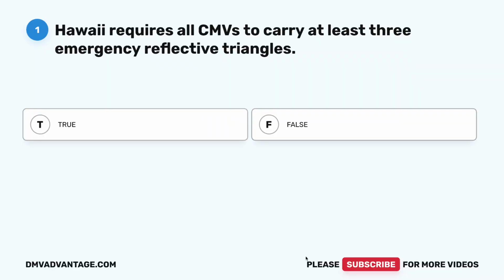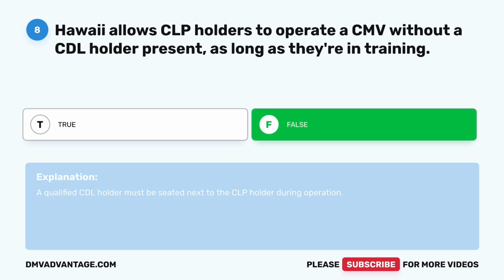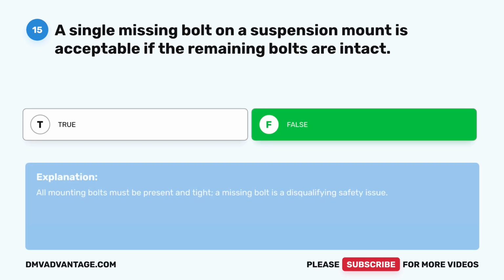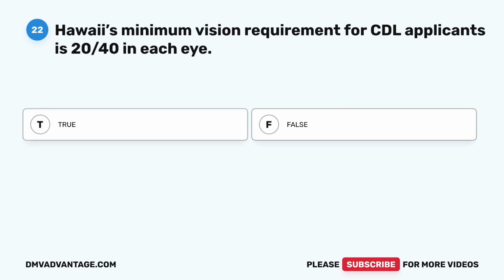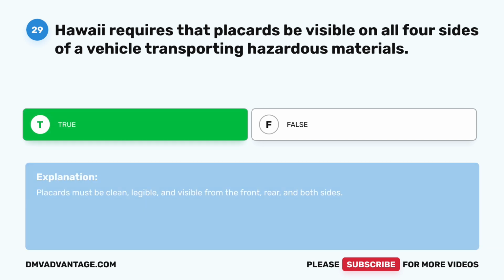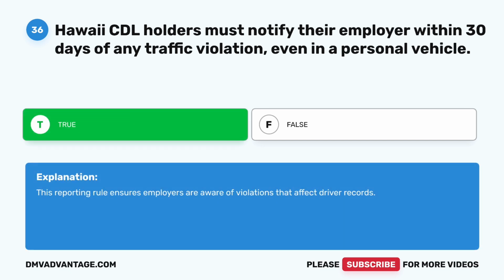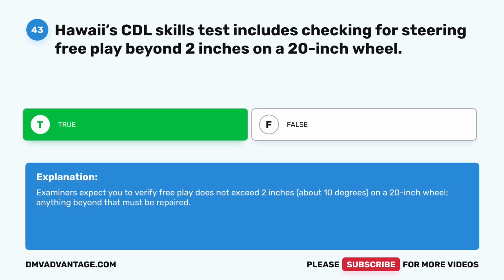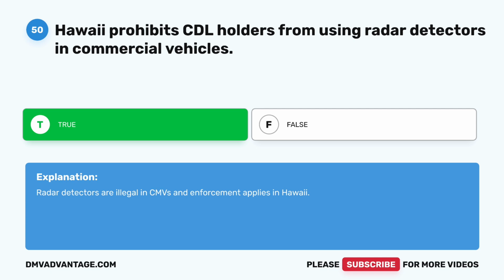Hawaii CDL True or False Test — 50 Questions with Explained Answers!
Looking to earn your Hawaii CDL General Knowledge Test endorsement? This video takes you through 50 True/False practice questions based on the 2025 Hawaii CDL Manual. Each question is paired with a clear explanation to help you understand the reasoning, not just memorize answers.

Whether you’re working toward a Class A, B, or C license in Hawaii, this guide focuses on the must-know areas: pre-trip inspections, road safety rules, braking systems, and hazardous material awareness. It’s a powerful study tool for new applicants and drivers preparing for renewal.

📍 Timestamps
00:00 Questions 1–5
02:09 Questions 6–10
04:18 Questions 11–15
06:27 Questions 16–20
08:36 Questions 21–25
10:45 Questions 26–30
12:54 Questions 31–35
15:03 Questions 36–40
17:12 Questions 41–45
19:21 Questions 46–50

👍 Like this if it helps you study smarter
💬 Share your score or drop your questions—we respond quickly

DMV Advantage helps Hawaii drivers prepare faster and walk into their CDL exam with confidence.